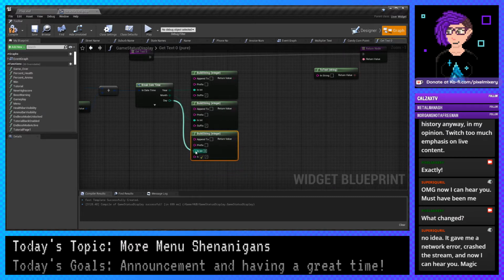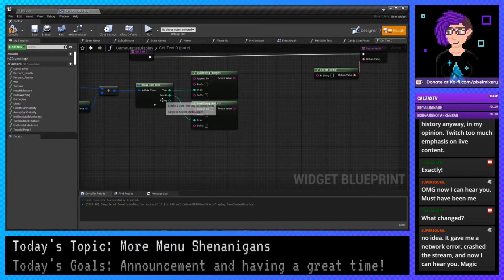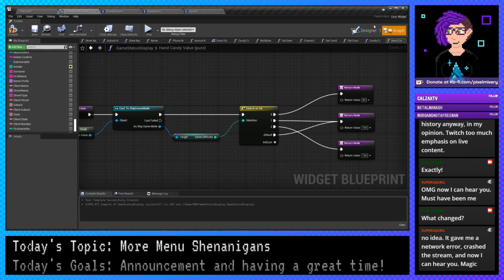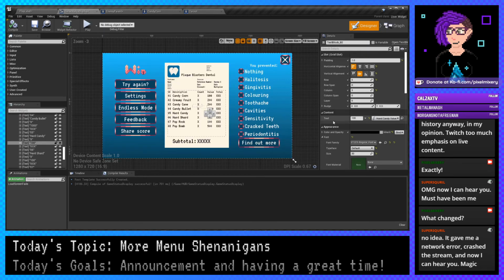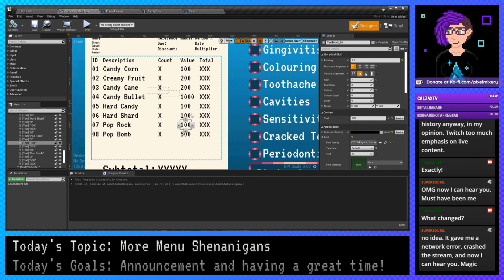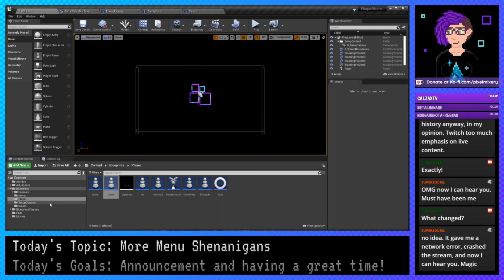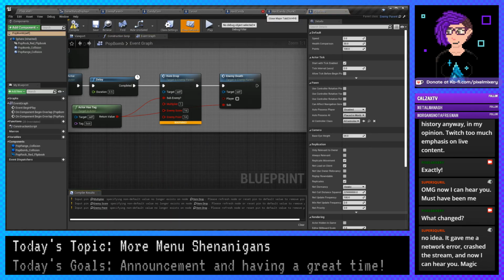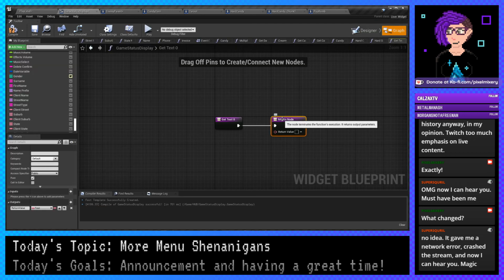(Audio issues) More menu polish with dates!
So, I found out 3/4 through my stream that my voice was in the wrong audio channel for streaming and I was caught completely unawares as my software told me it was taking audio input and I had no reason to suspect otherwise. Still, we made some solid progress, looked at time manipulation and array usage for random phrase generation (if you ever wanted to name an item the Lost sword of Aggression), and more!

Ooh, you pressed the read more button! Here's a link for well, more

Psst, you're lovely!~